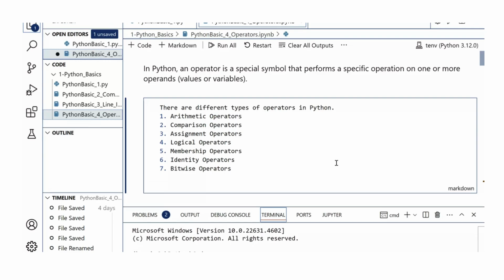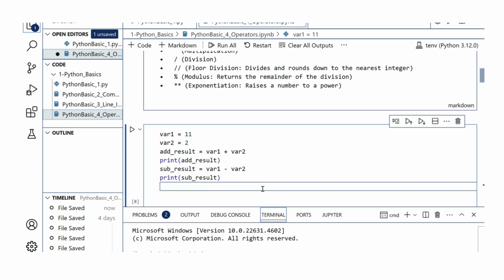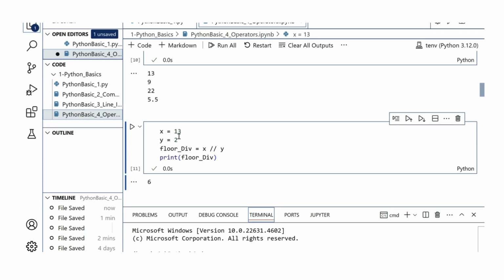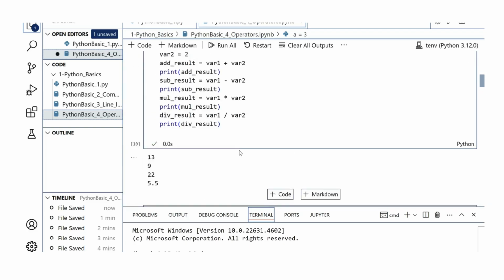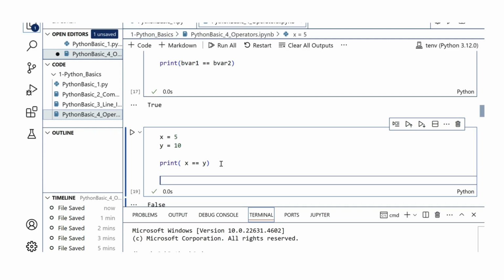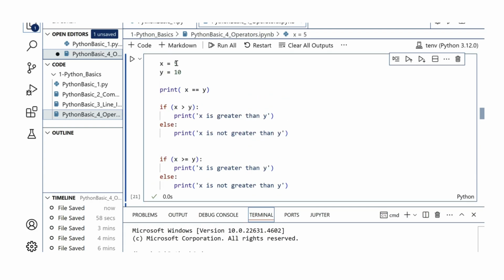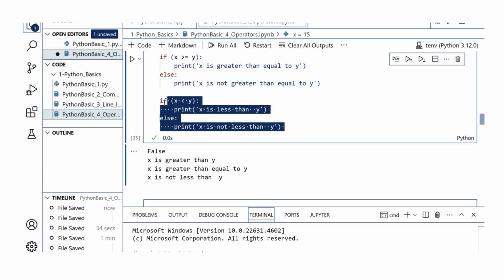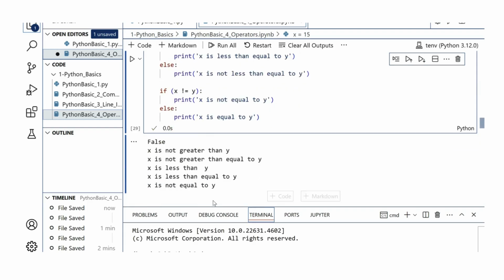Python Basics 3 - (Operators Part 1) with Swarnalata Patel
This video covers python arithmetic and comparison operators with examples.